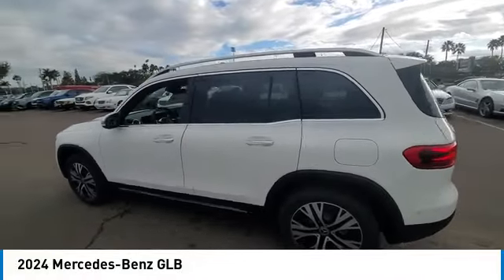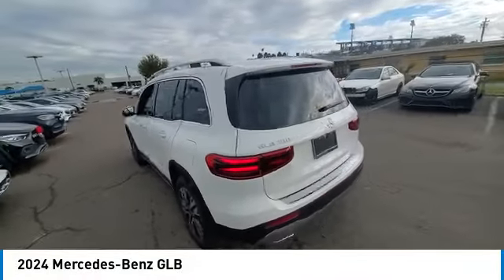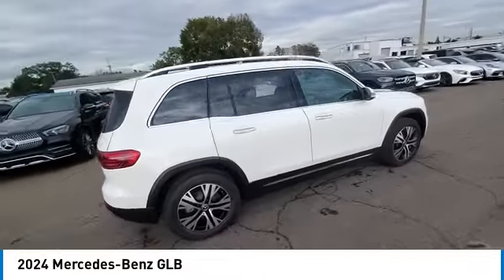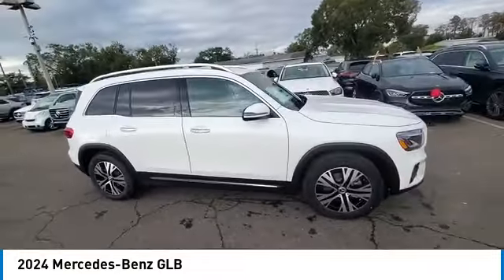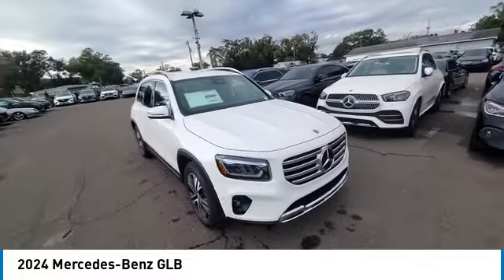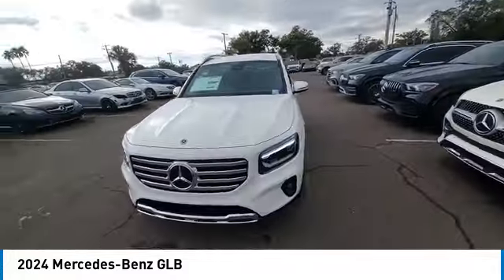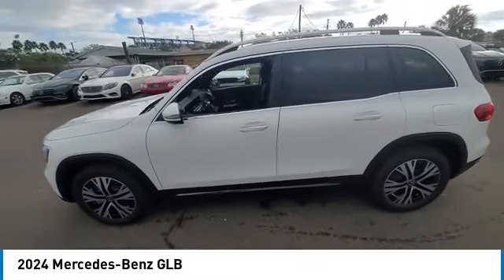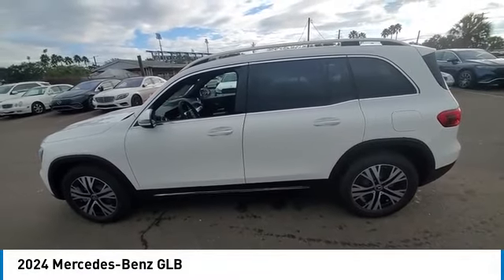2024 Mercedes-Benz GLB CMT241028